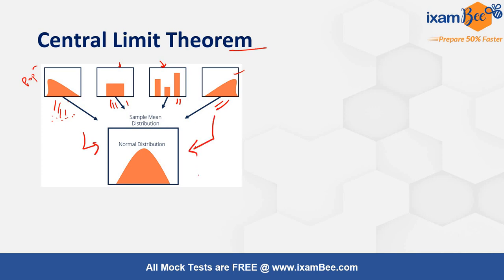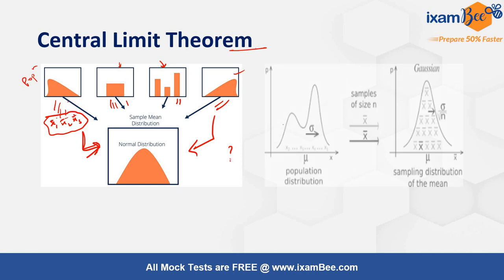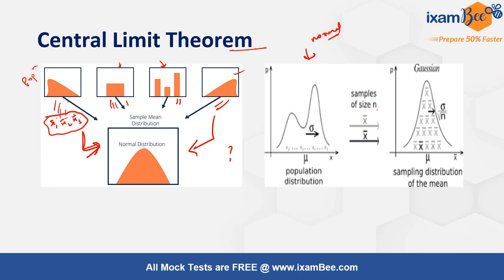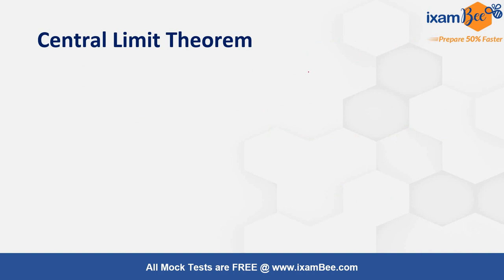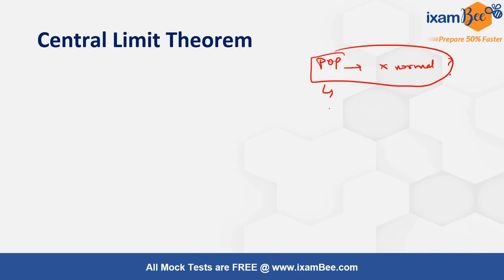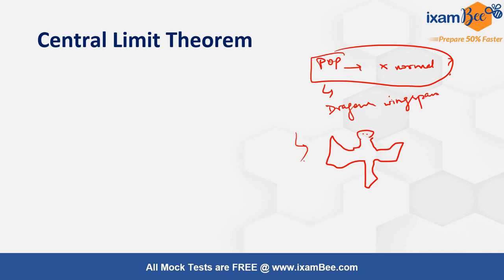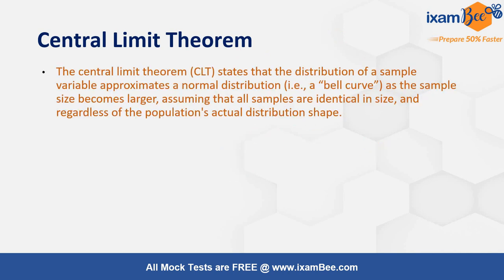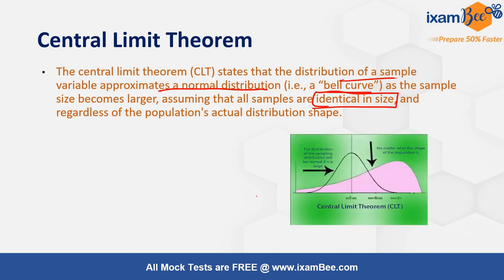RBI Grade B DEPR 2023 | Central Limit Theorem | Statistics | By Aditi Agrawal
Hello Everyone, In this video, Aditi Mam has discussed the Central Limit Theorem for the RBI Grade B DEPR exam. Watch this video till the end.

👉Previous year papers for RBI Grade B 2021:
Prelims: